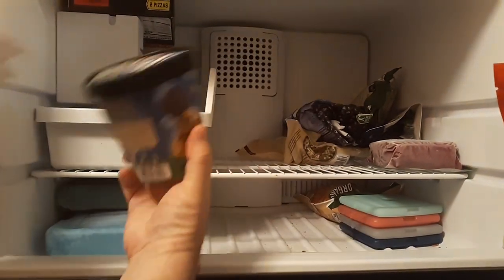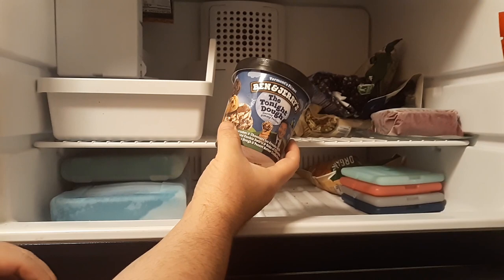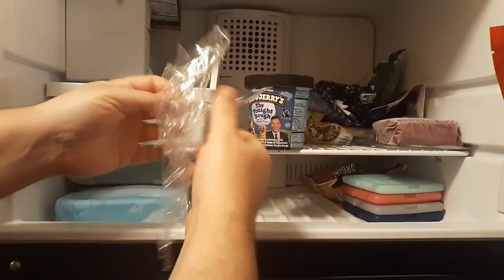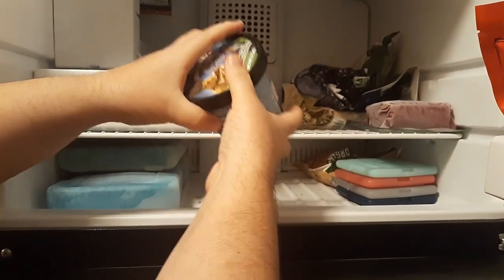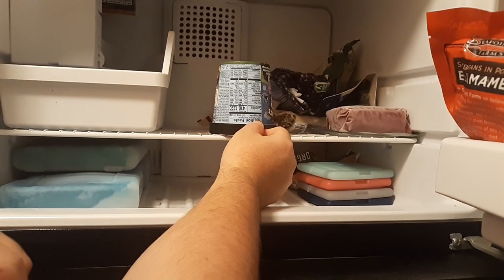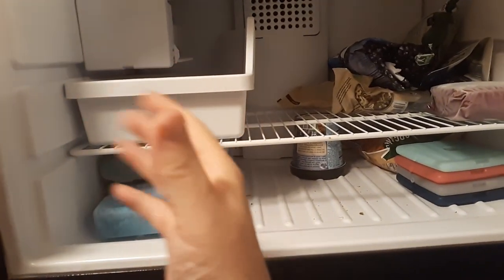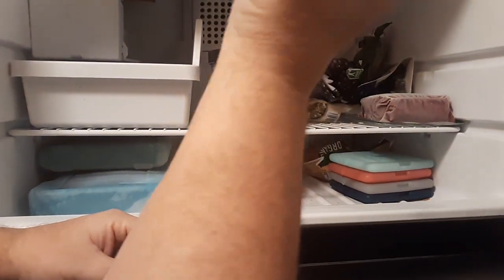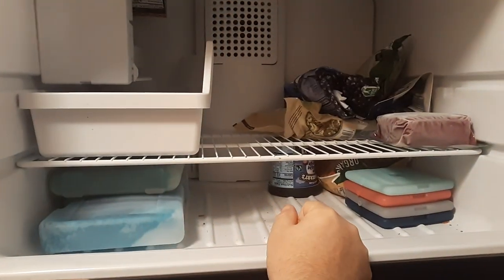How Prevent Icecream Going Bad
Quick video showing you how to preserve and prevent opened icecream from going bad in the freezer in it's original carton container.